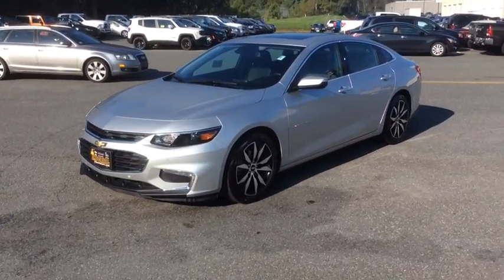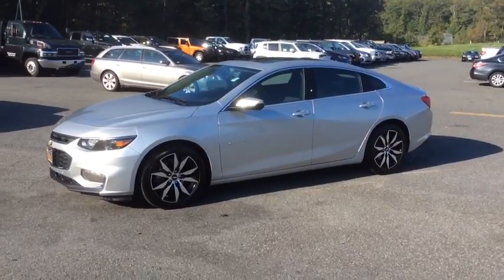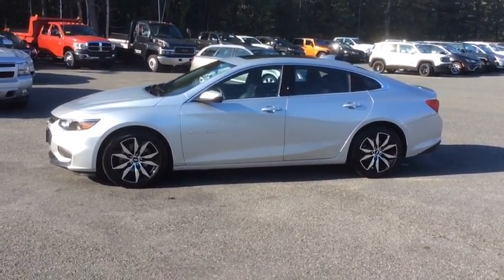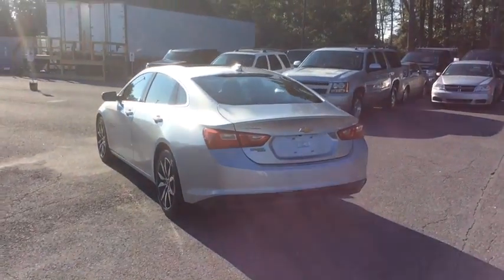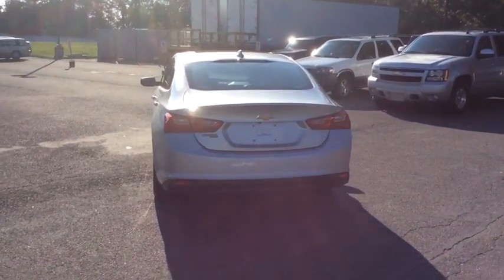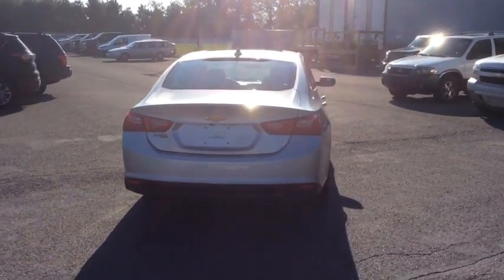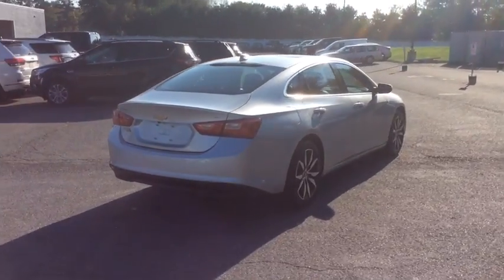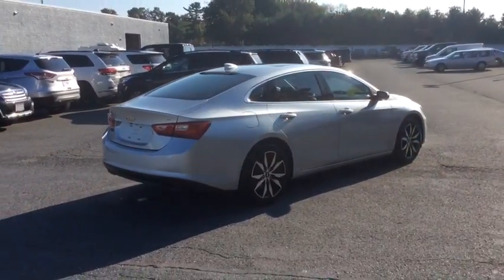2017 Chevrolet Malibu Milford, Franklin, Worcester, Framingham MA, Providence, RI 38374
Imperial Chevrolet
18 Uxbridge Rd